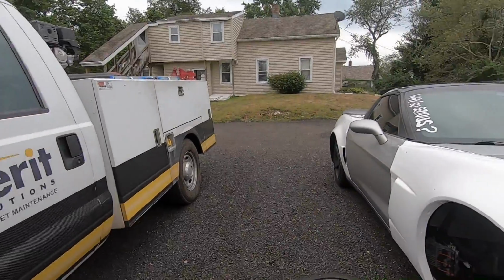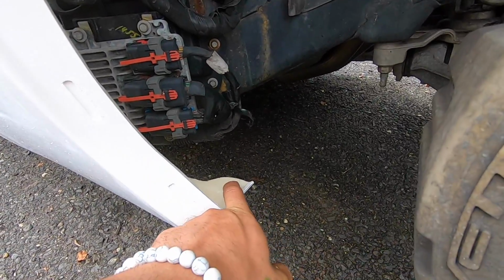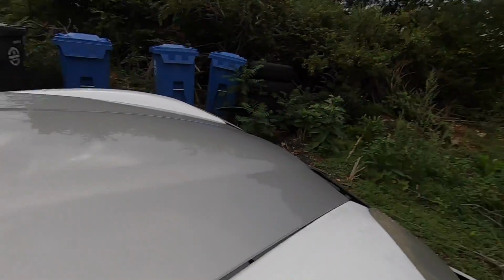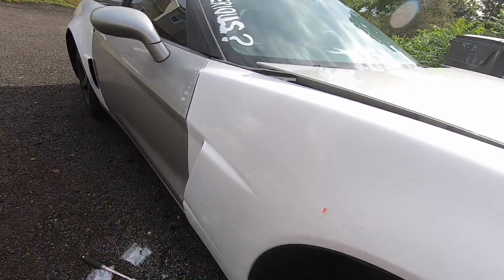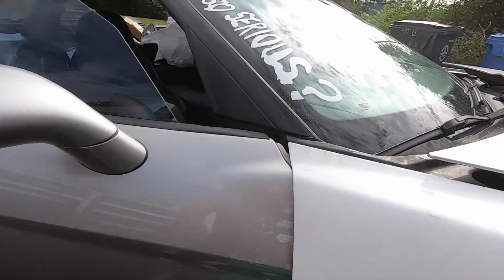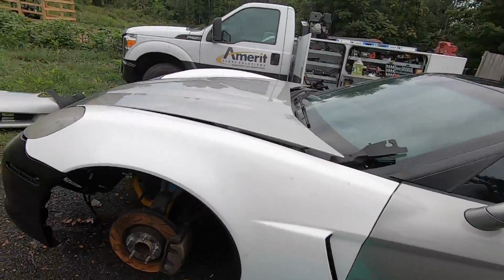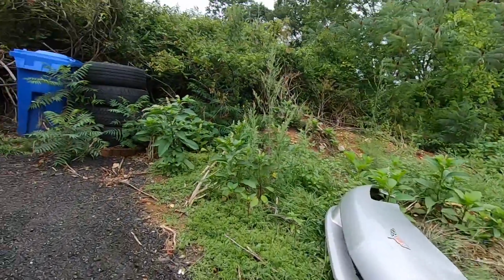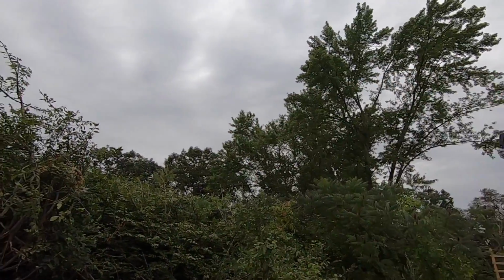How to install corvette z06 front fenders on a base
New aci widebody z06 going on!